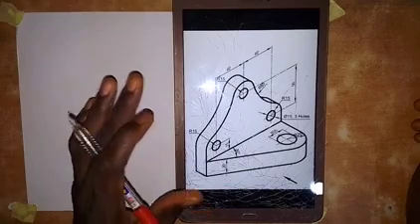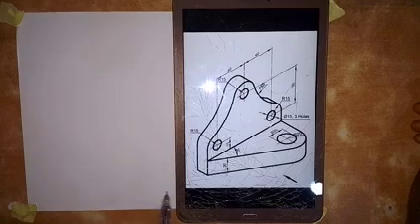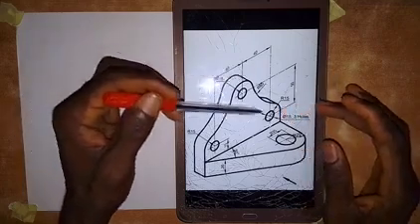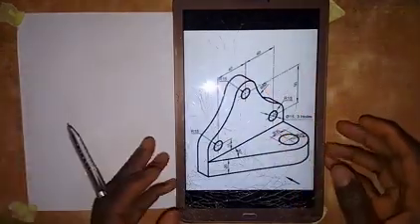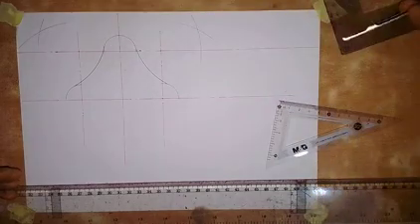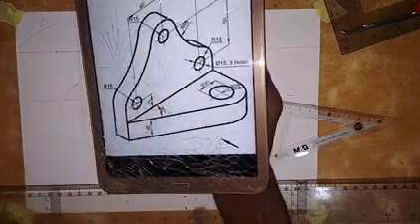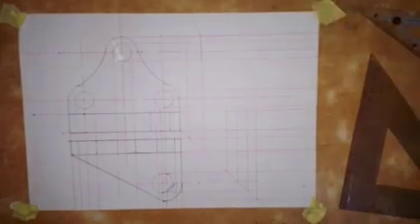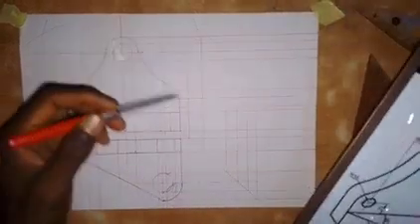Orthographic Views in First Angle Projection - E